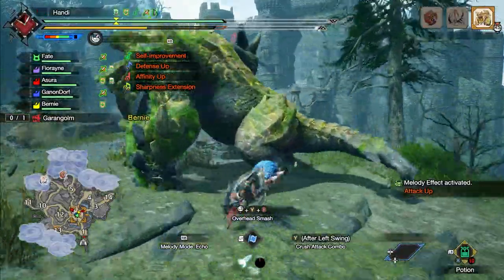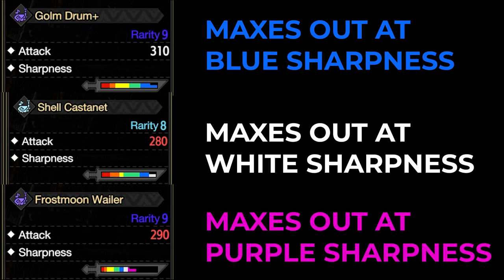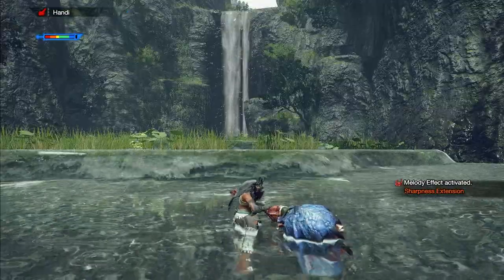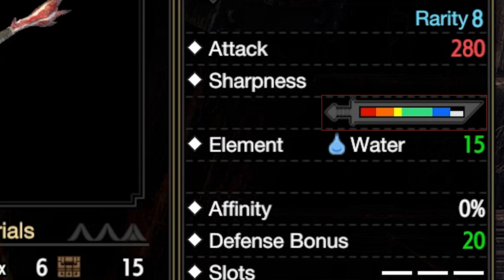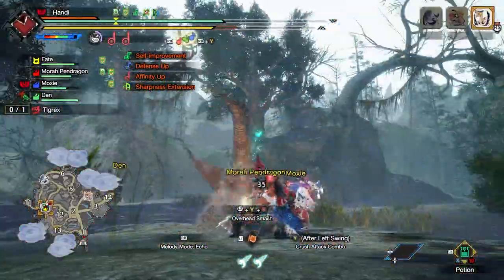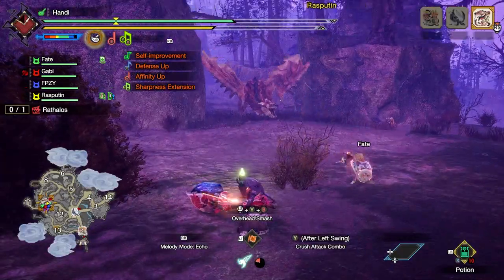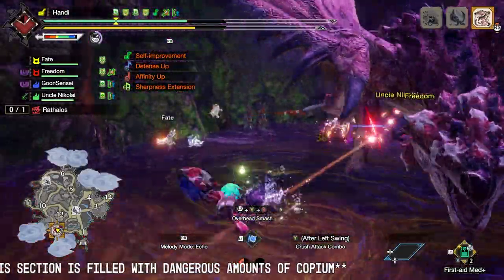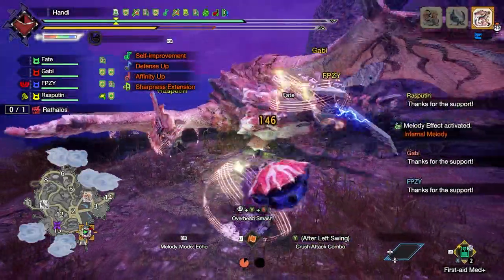MHR Sunbreak: The Most Powerful Hunting Horn Song Yet | Sharpness Extension